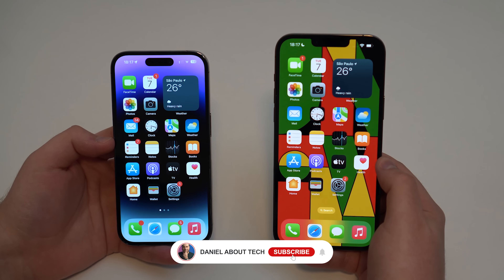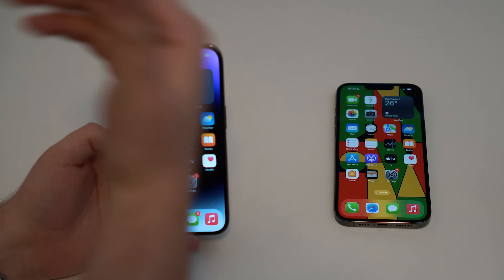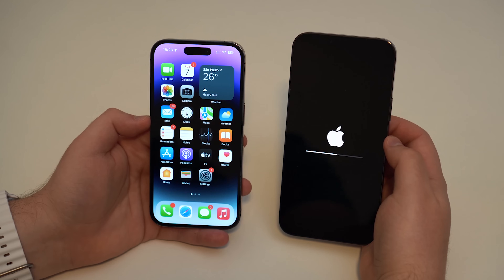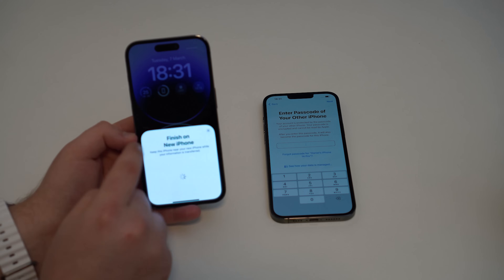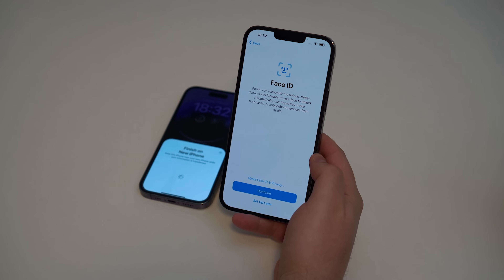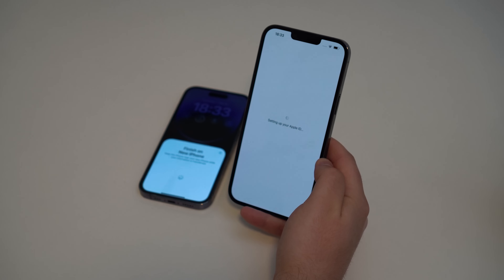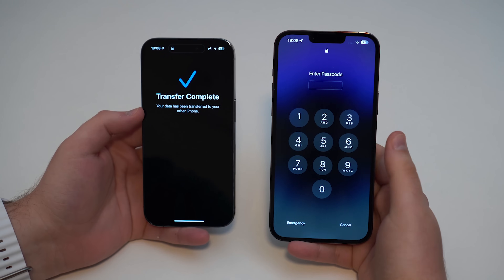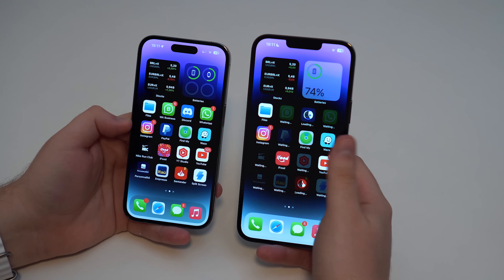How to Transfer ALL DATA from old iPhone to new iPhone (No Backup!)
Know more about: MobileTrans is an industry-leading cell phone data transfer tool that supports the widest variety of data transfer types. It solves the problem that the official solution requires formatting your phone and helps you merge data from two phones after transferring. Now you can move all your data in just a few clicks and save time! The transfer process is safe and reliable. Latest support for SMS transfer function

-One-Click to transfer all data from iPhone to iPhone without data loss [No internet required]

Have you bought a new iPhone and want to transfer all you data, files and apps from your old iPhone? In this video I teach you how. The best part? No Backup or computer is necessary and it's all free! Hope U Enjoy!